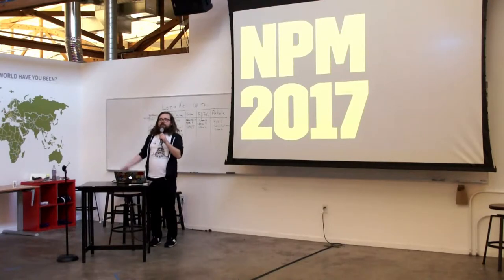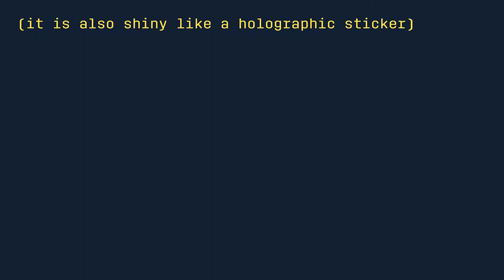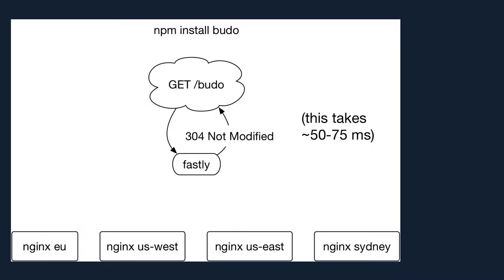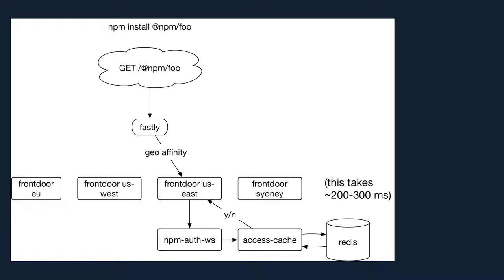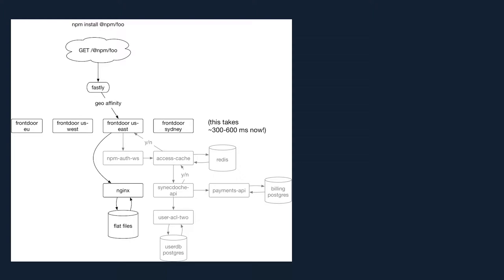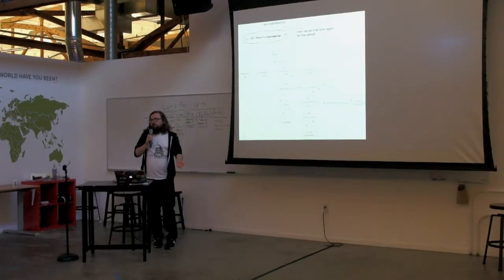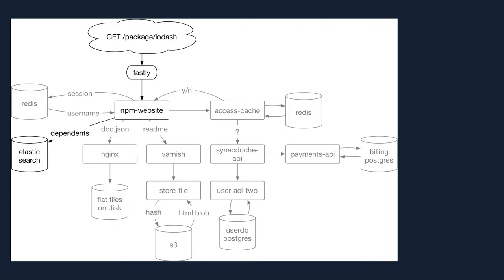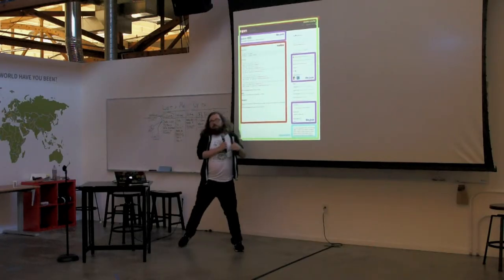NPM Registry Deep-Dive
Chris Dickinson goes deep about the NPM registry!

Follow Chris on twitter! – @isntitvacant